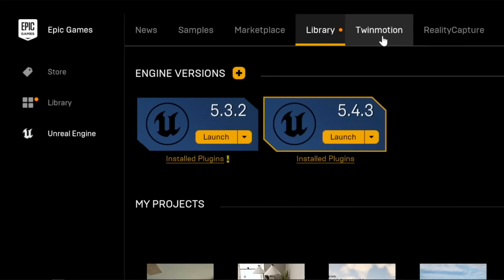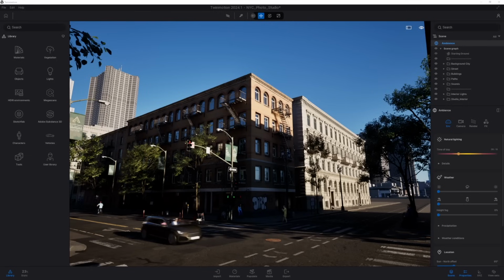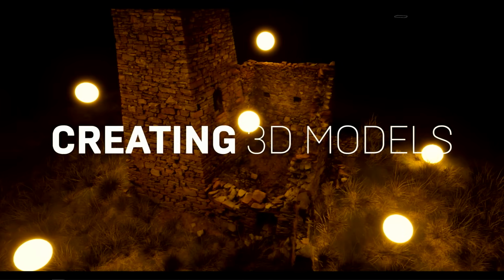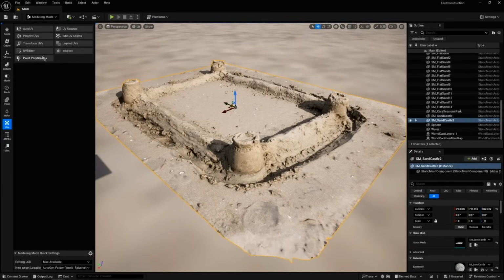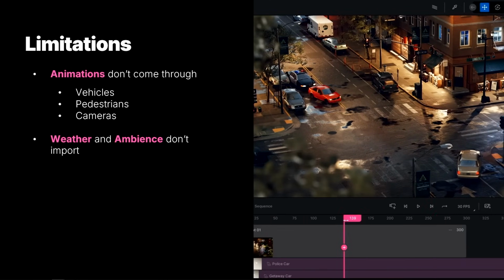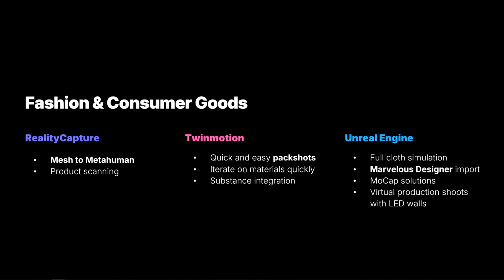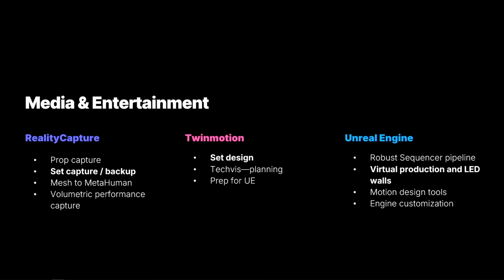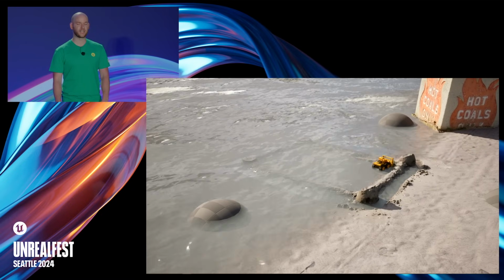The Bundle: How Reality Capture, Twinmotion, and Unreal Engine Work Together | Unreal Fest 2024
Watch this recorded session from Unreal Fest Seattle 2024 that looks at how Unreal Engine, Twinmotion, and RealityCapture can be used in combination on projects.

Unreal Engine’s new pricing model revealed in early 2024 allows anybody using Unreal Engine to get free access to both Twinmotion and RealityCapture. Some users already use all three products, but others were hearing about them for the first time.

This talk illustrates the different domains of all three software and how they compliment each other for different types of users and projects.

Watch to learn how to leverage Twinmotion if you were exclusively using Unreal Engine before; how RealityCapture can create content for either Twinmotion or Unreal Engine; the details around how Twinmotion content gets loaded into Unreal Engine and why you might want to do that; and how to determine if a project needs all three products or only one.